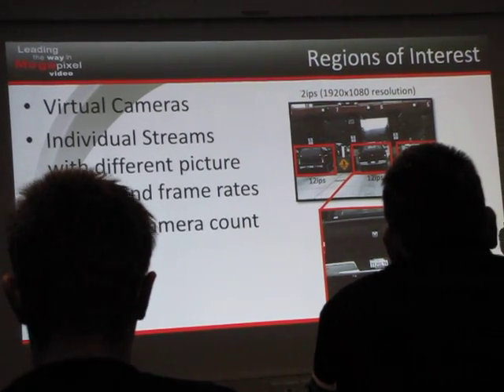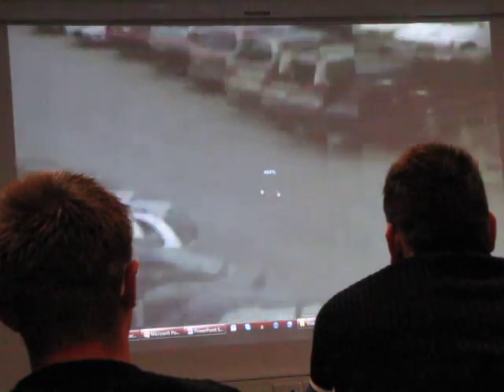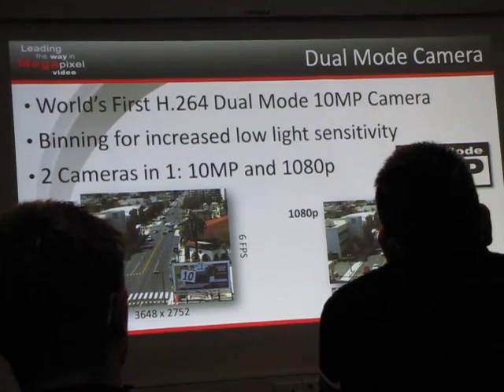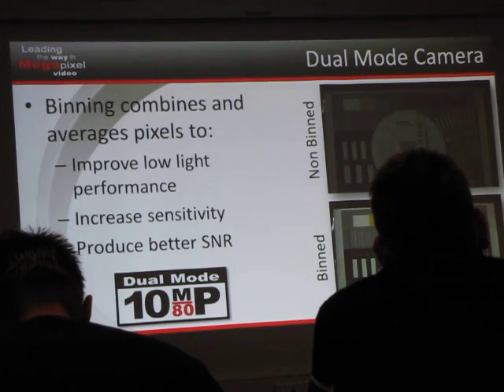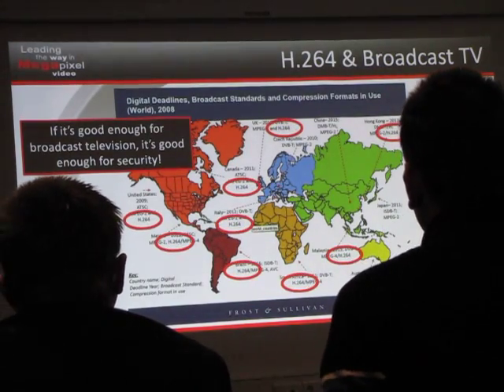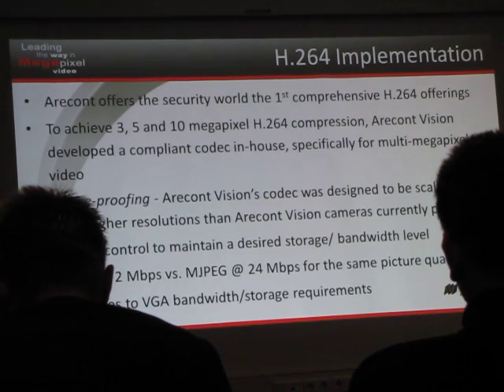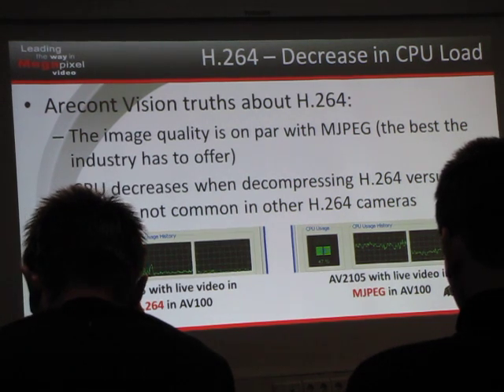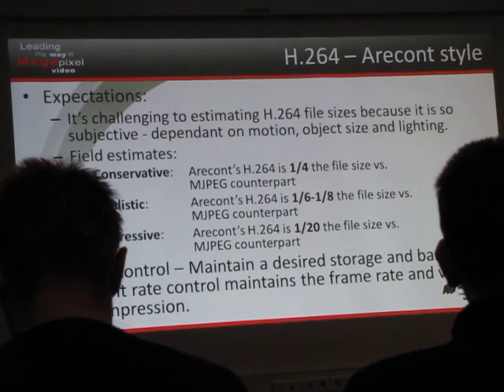Arecont seminar - marec 2011 (5/7)